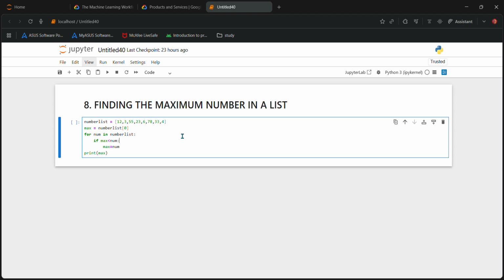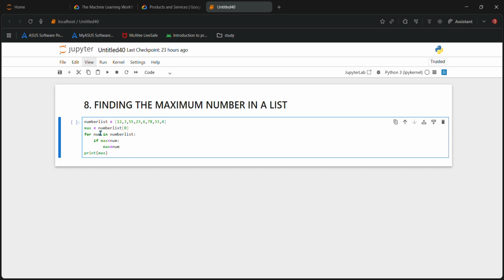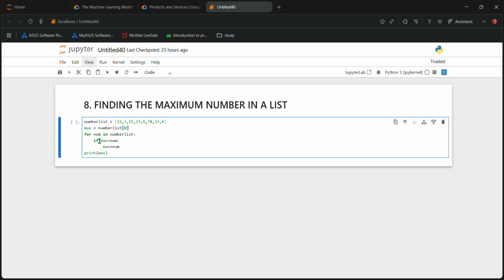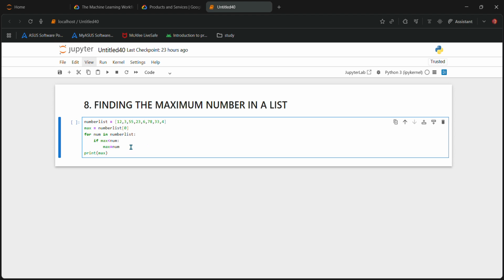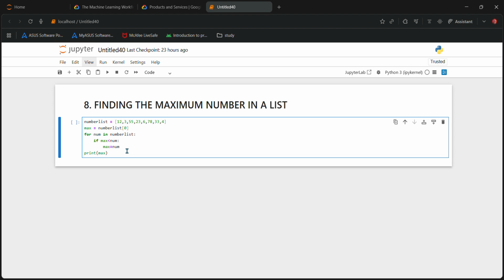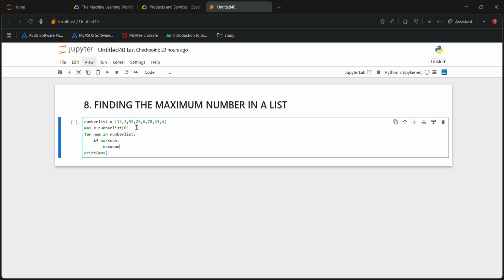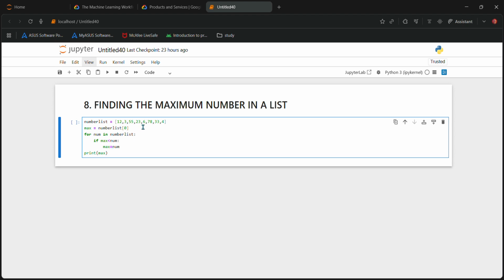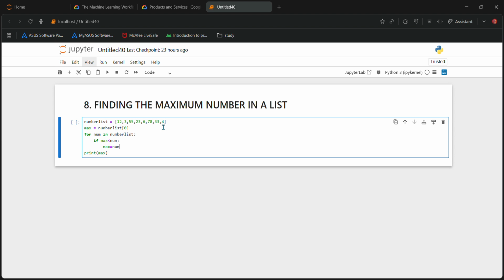PROGRAM 8 | DAY 8/80